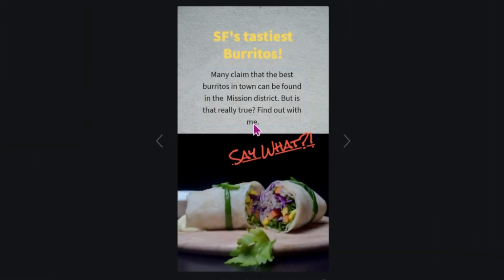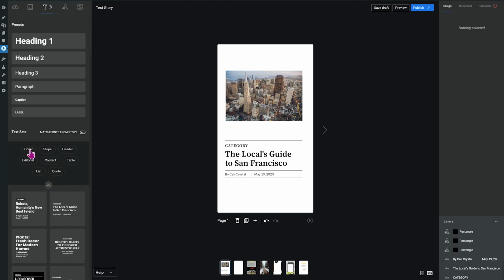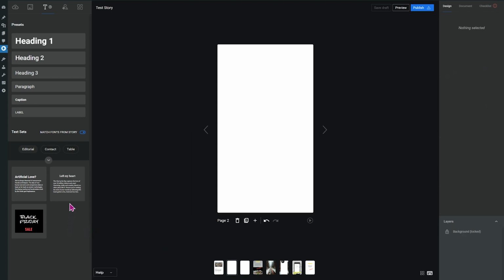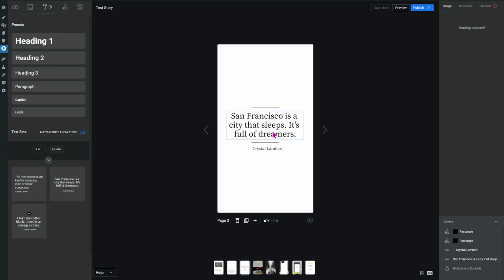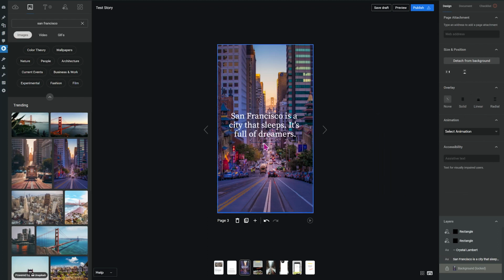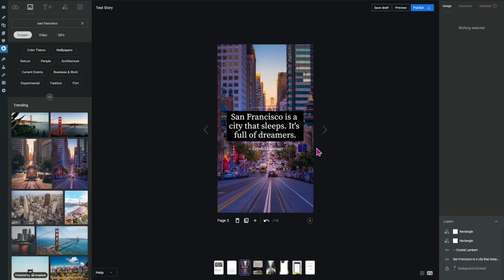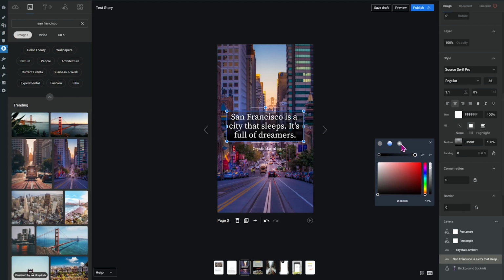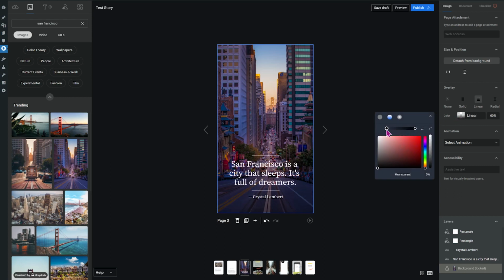How To Use Text Sets In Web Stories For WordPress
On this episode of How to use Web Stories for WordPress, we’ll be looking at the pre-designed text sets in Web Stories for WordPress. We’ll also look at the “match fonts” feature and explain how to use gradients to increase visibility of your text.

0:00 - Intro
0:10 - Adding a text set
0:44 - Use matching text sets
2:46 - Making text visible
5:16 - Adding a gradient to the background